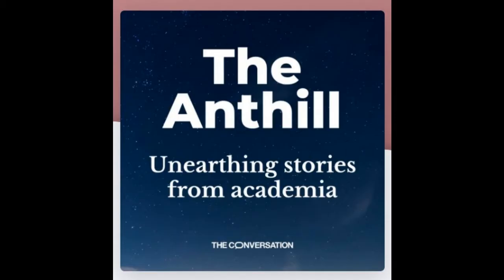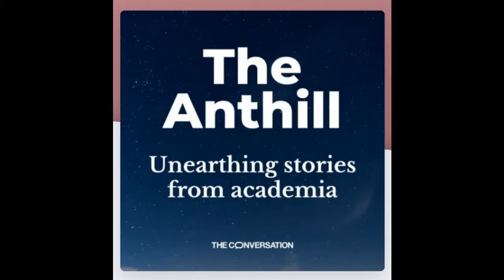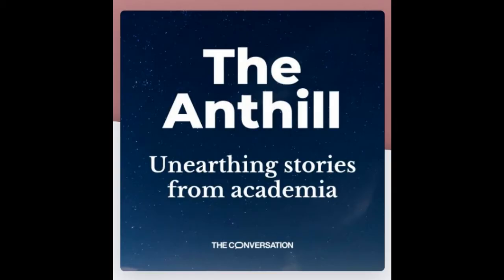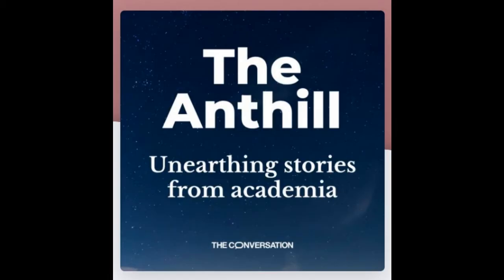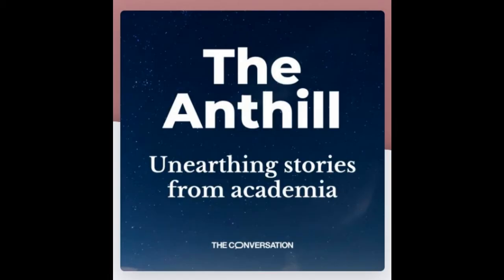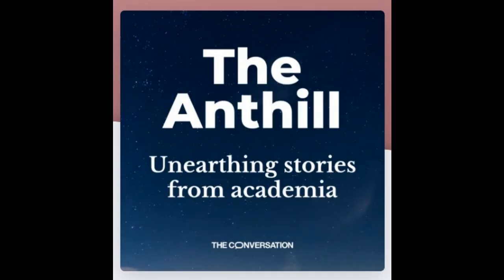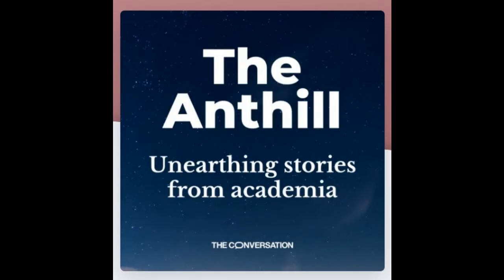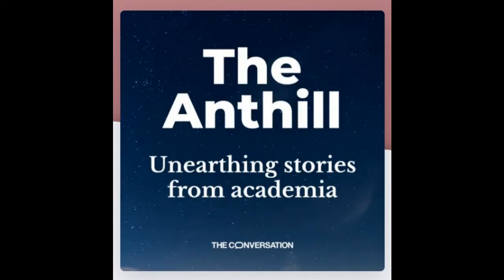Expert Guide to Conspiracy Theories - part 1 – How to spot one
[Unearthing stories from Academia]

"There are a lot of conspiracy theories out there. Some are bizarre – like the idea that Elvis faked his own death. Or that Britain’s royal family are actually shape-shifting alien lizards. A growing number of people believe the world is flat.

A lot of conspiracy theories relate to politics. That 9/11 was orchestrated by the US government so it could start wars in the Middle East. Or that powerful groups like the Illuminati are pulling the strings behind the scenes, plotting to establish a New World Order. Or that the new coronavirus is a bio-weapon engineered by the CIA.

Part one of the series explores what these many different ideas have in common and grapples with what actually makes something a conspiracy theory. We speak to Peter Knight, professor of American studies at the University of Manchester. He says there are three important characteristics to conspiracy theories:

First, that nothing happens by accident. The idea that in history, there are no coincidences, no cock-ups. The second idea is that nothing is as it seems. The suggestion that you need to look beneath the surface to detect the actions and the intentions of the evil conspirators. And the third idea is that everything is connected.

One of the difficulties with defining conspiracy theories is the fact that history is littered with real plots and conspiracies. Jovan Byford, senior lecturer in socialpsychology at the Open University, tells us how to spot the difference.

We also speak to Clare Birchall, reader in contemporary culture at King’s College London. She challenges us to consider who we label a conspiracy theorist and why. We find out how many conspiracy theories that sound outlandish make a lot more sense when you scratch beneath the surface of why people believe in them.

Andrew McKenzie-McHarg, senior research fellow at the Australian Catholic University, explains how the term conspiracy theory evolved from simply being a neutral theory about a conspiracy to a more loaded term. And Quassim Cassam, philosophy professor at the University of Warwick, argues that conspiracy theories are always a form of political propaganda. He says we must be aware of what ideology they are pushing and we must differentiate between the producers of conspiracy theories and those that believe in them.

The Anthill is produced by Annabel Bligh and Gemma Ware. A big thanks to City, University of London, for letting us use their studios."

and listen to the real experts having their take on the conspiracy theory, that KurtCobain was murdered.